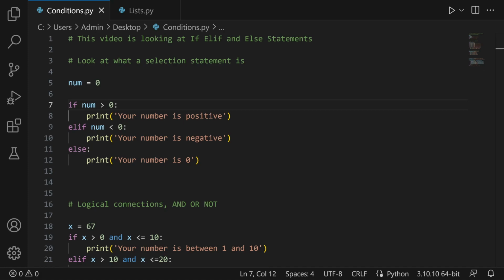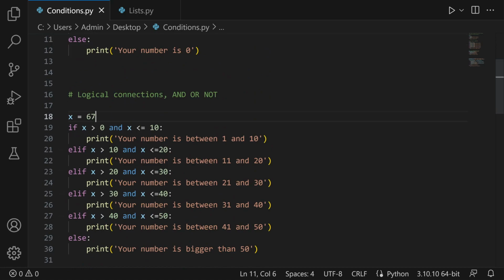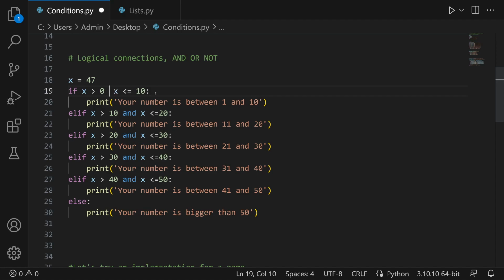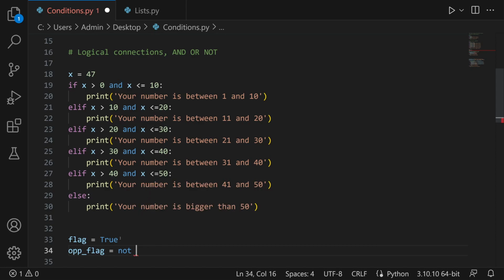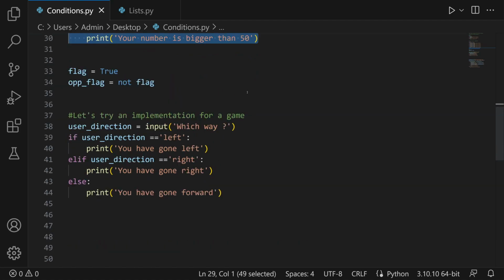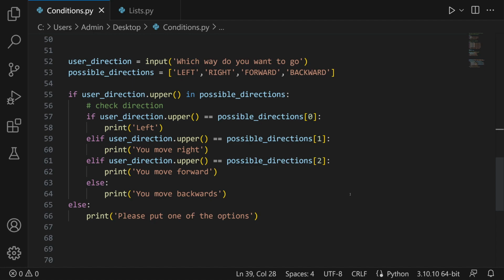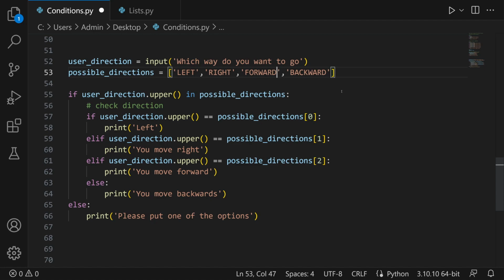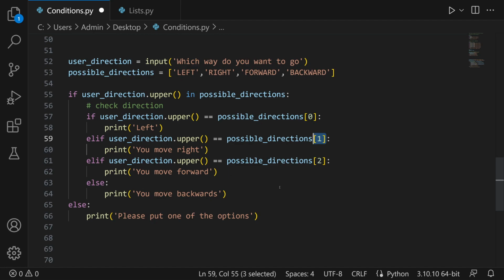Python: IF and ELSE statements